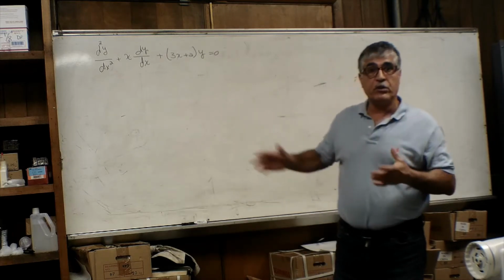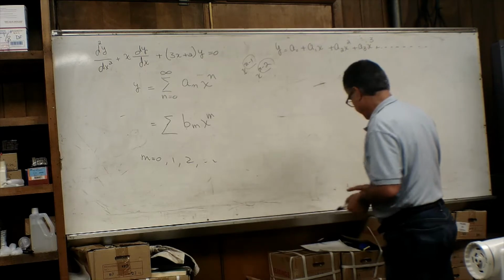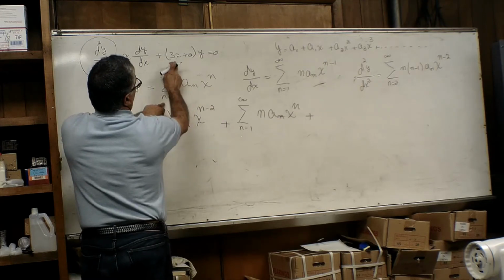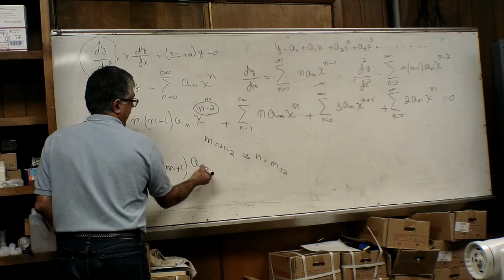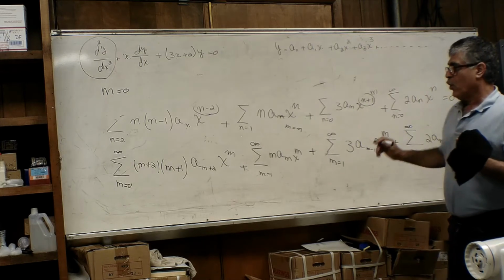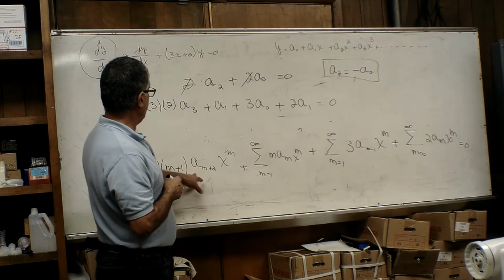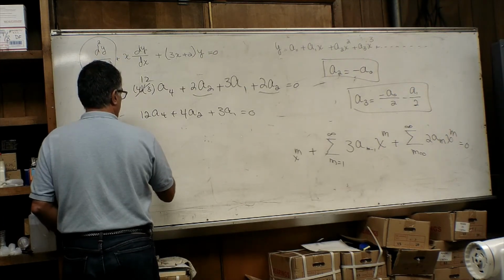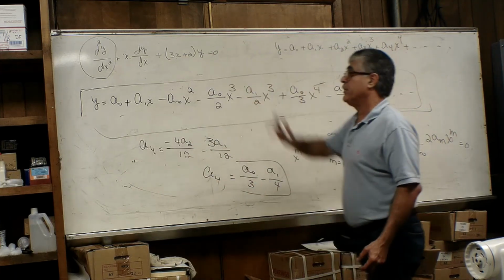SOLVING DIFFERENTIAL EQUATIONS IN SERIES